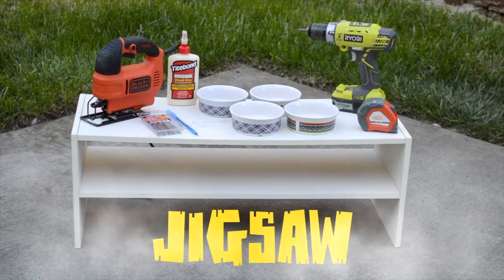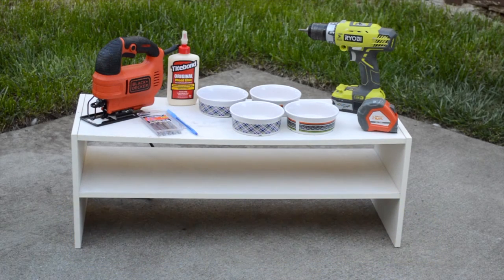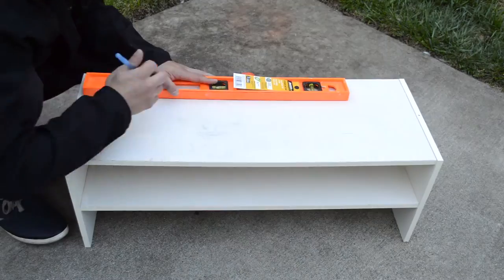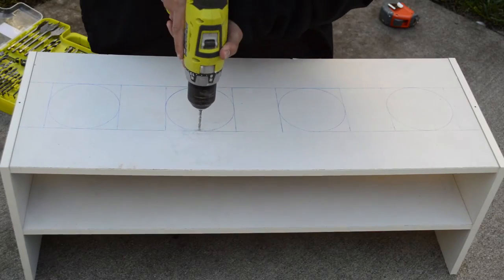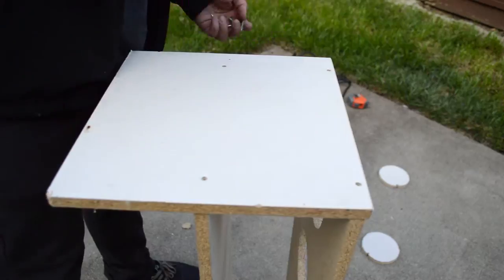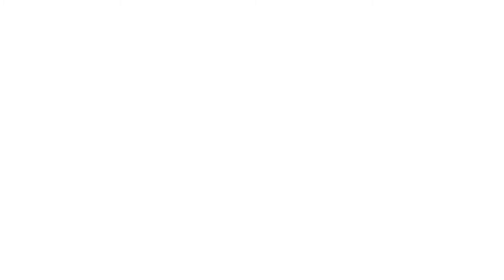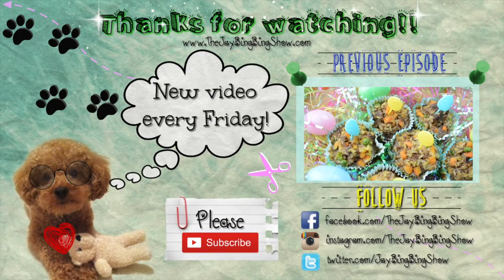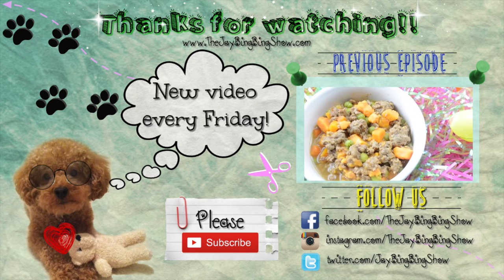EP 6 | DIYs With Daddy | Shoe Rack Turned Pet Feeder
Hi guys! Welcome to my show! In this episode, my daddy will be showing you how to turn an old shoe rack into a cute pet feeder.

| Cast |

Jayden Host
Mommy ... Contestent
Daddy Contestent
Mowgli Judge #1
Lily Judge #2
Jack Judge #3

| Social Media |

| Credit |

Diagonal Swipe Green Screen Transition by Gabrielle Marie
Box Zoom Out/In Transition Green Screen Footage by editinghacksbylala™